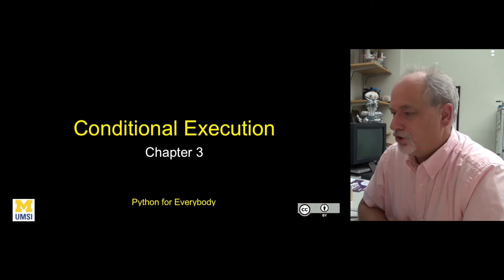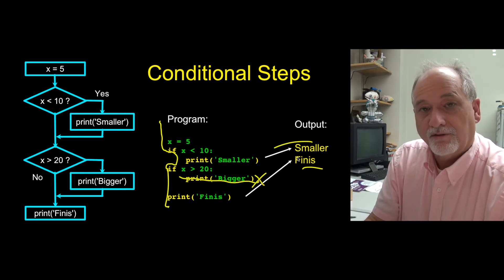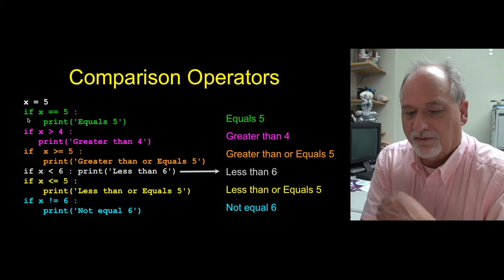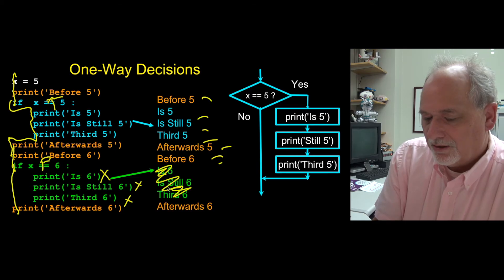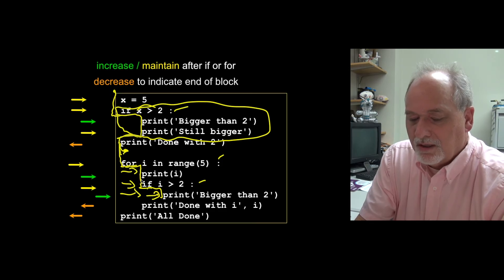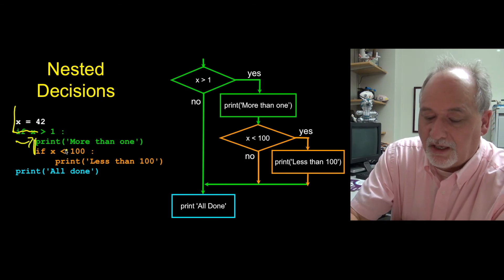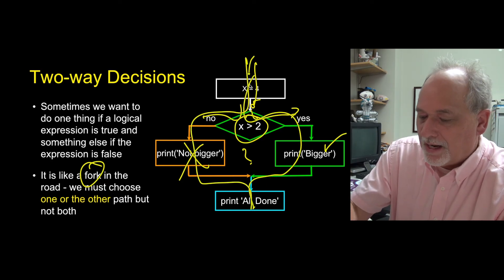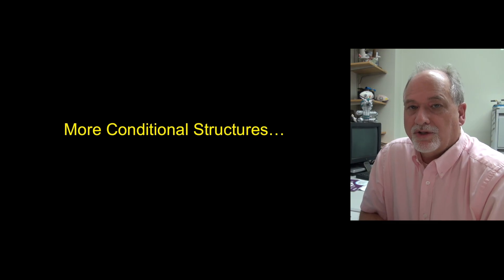PY4E - Conditionals (Chapter 3 Part 1)